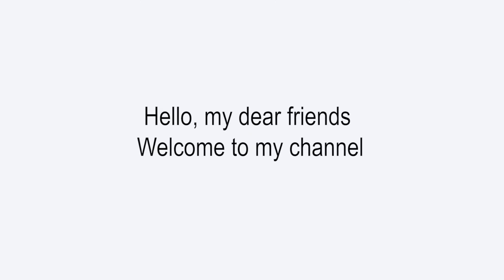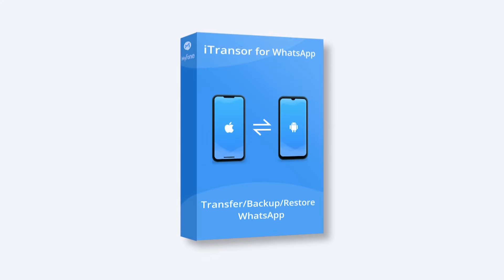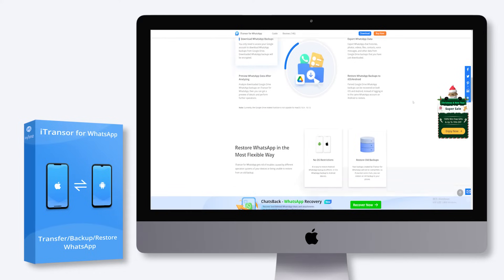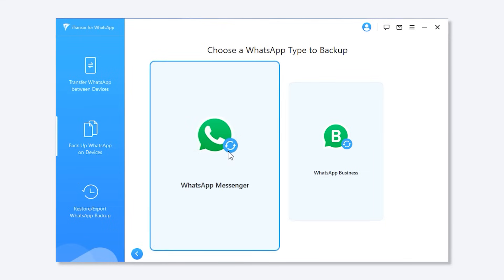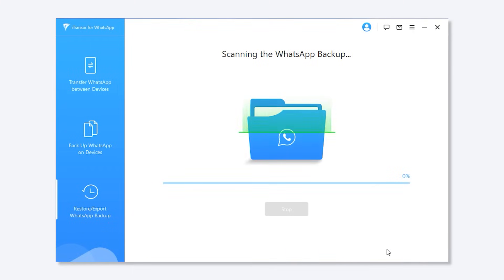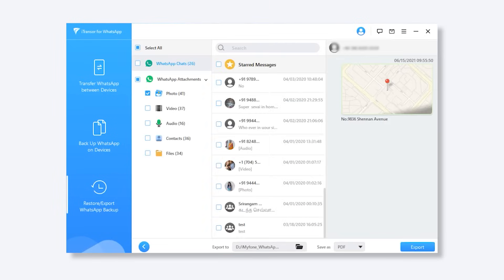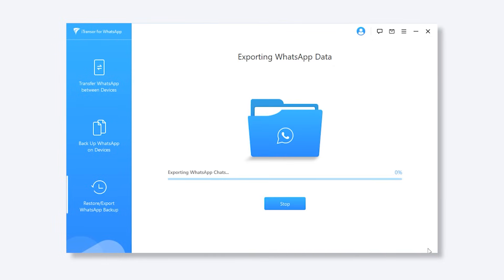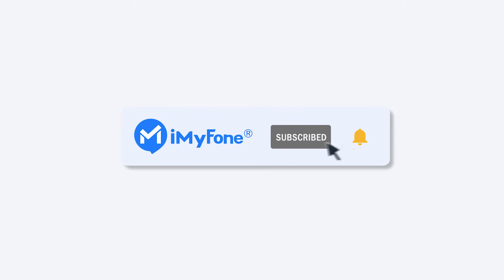How to Export WhatsApp Chat to Excel, and HTML [2024]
Wonder how to export WhatsApp chat data to, Excel, or HTML? Here is the easiest way for you to make it successfully. You can access exported WhatsApp chat history from different devices and read them conveniently on PC, phone, or iPad without limits.

iTransor for WhatsApp will help you export WhatsApp chat history to Excel, PDF, or HTML.

00:00 Question of Export WhatsApp Chats to Excel, PDF, or HTML.
00:25 What's the Easiest Way to Achieve?
00:49 The Process of Export WhatsApp Data to Excel. 👍
01:49 How to Export WhatsApp Chats to PDF?
02:02 Method of Transfer WhatsApp Chat Files to HTML.